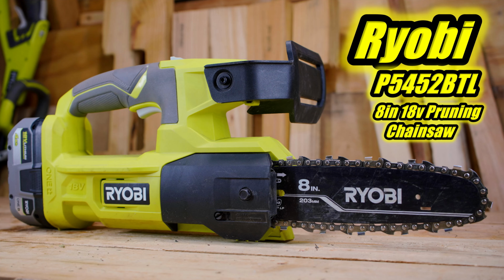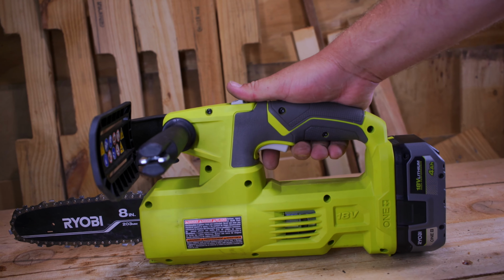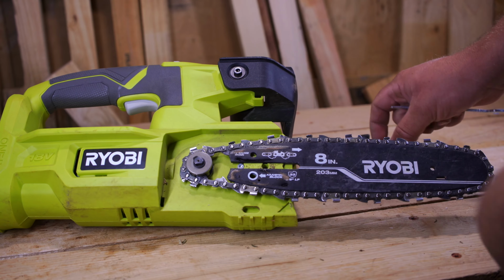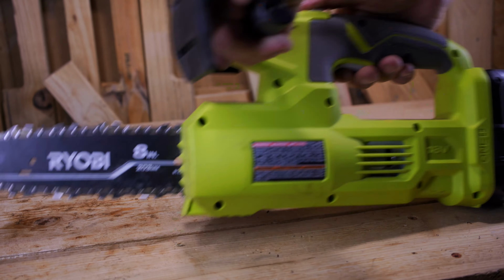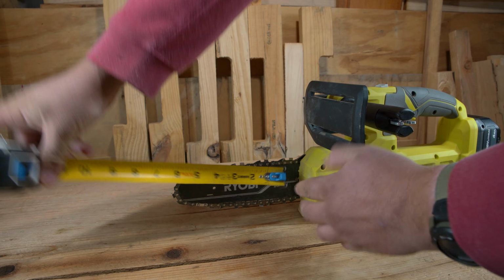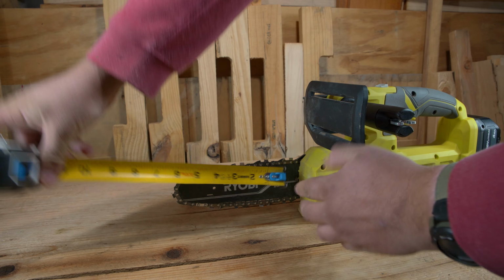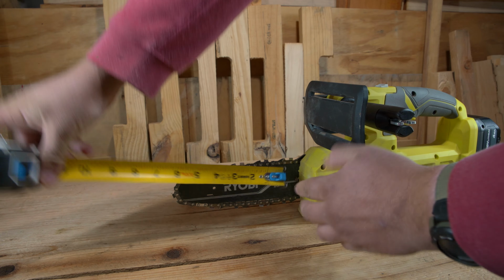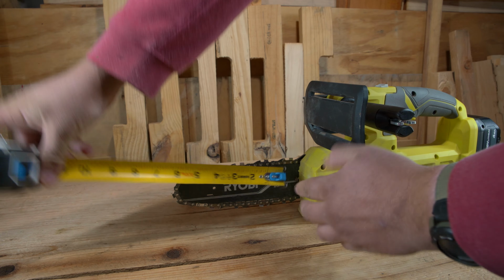Review Ryobi P5452BTL pruning chainsaw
A Review of the Ryobi P5452BTL pruning chainsaw I was sick while editing was one so its A little scatter brained in parts thanks for understanding.

house workshop electric saw  shop tear down  battery blade  removing  18v cordless  brushed pruning cutting  trigger lock pruning release compact no light   grip blade cover storm clean up small tightening screw branches  branch tree limb 8in cover grip safety brush wrench  old brushed motor yard trimming dead wood spring fall winter home Bar